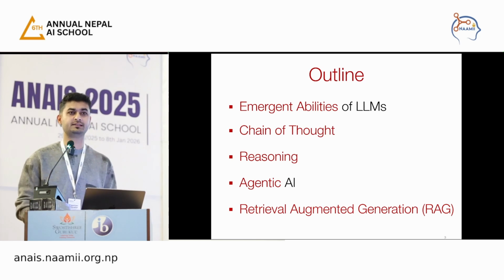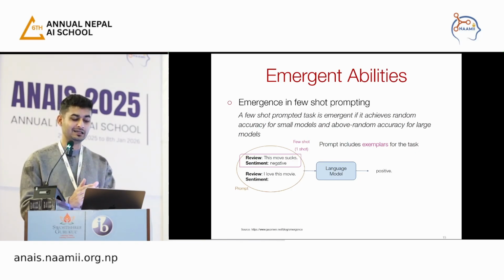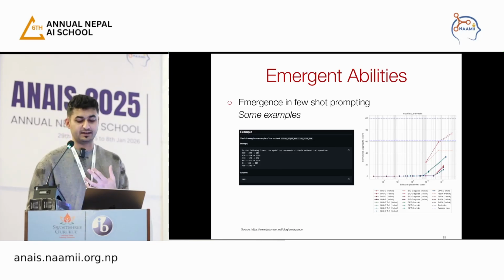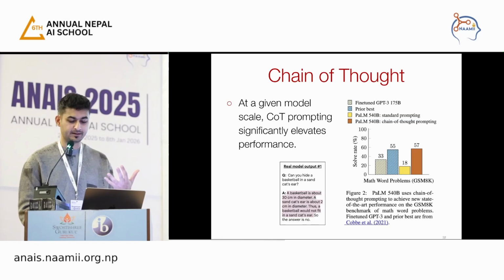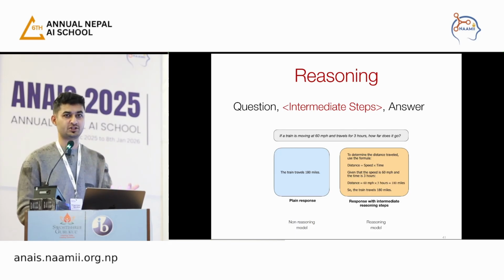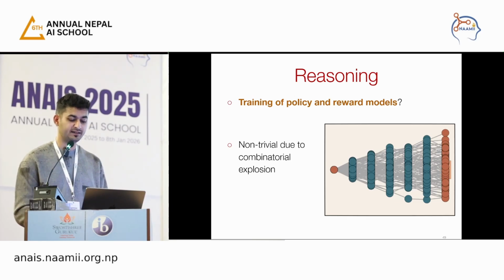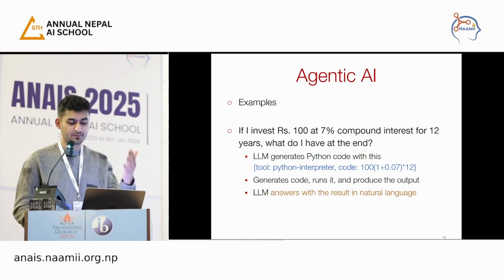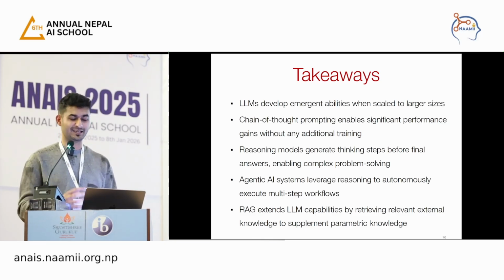LLM Foundations-II - Vijay Prakash Dwivedi | Sixth Annual Nepal AI School | Day 4 (2025)